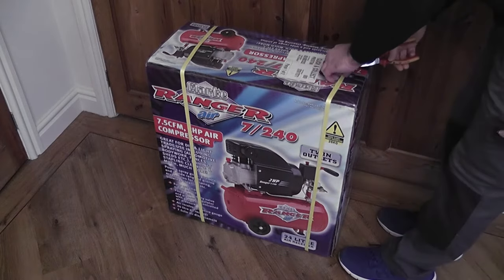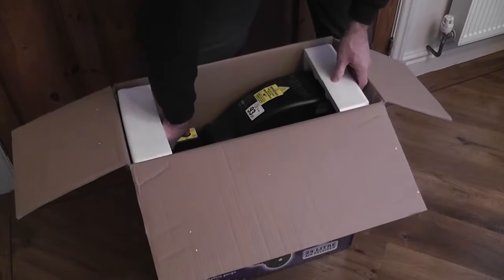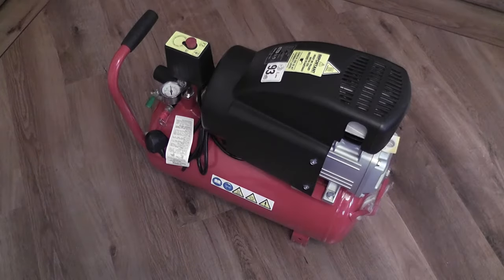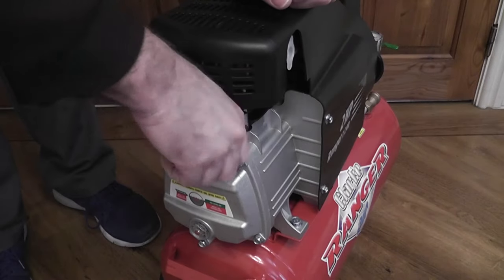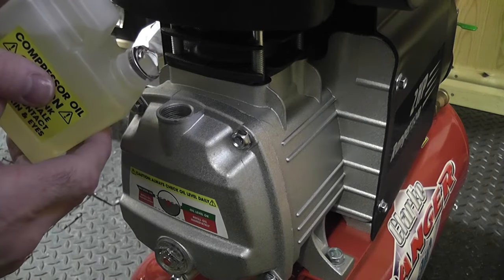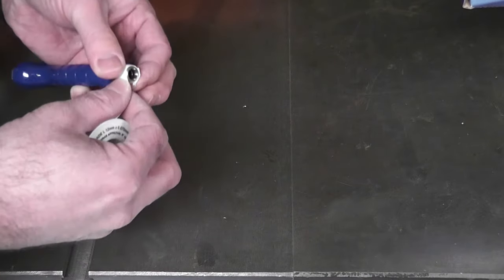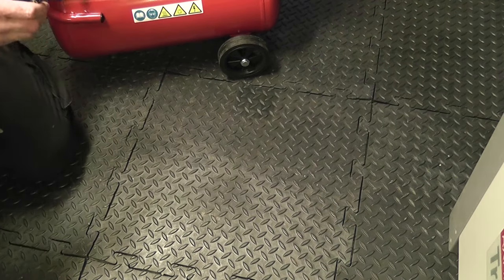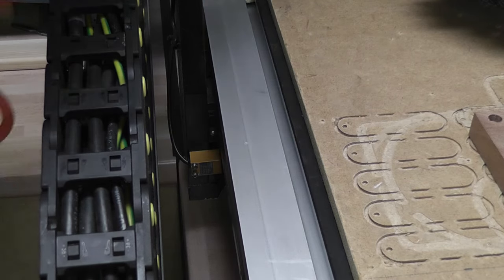The Clarke Ranger Air Compressor 7 240 from Machine Mart Unboxing and First Use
I recently purchased the Clarke Ranger Air Compressor 7 240 from Machine Mart for use on my smugwoodmini channel. After purchasing I realised it could also be used to assist me in my woodworking.

I was asked if i could make an unboxing video as there were a couple of people interested in seeing the compressor, as like me, they didnt own one or know too much about them.

This is just a short video showing the compressor, assembly and first start up. Its all new to me so if you see any mistakes being made please dont hesitate to let me know...its all a learning curve.

Smugwood

Further Information:-

I regularly upload woodworking related videos which may include any of the following:

CNC Routing 2d and 3d
Hand Routing
Scroll Sawing
Woodturning
Steam Bending
Musical Instrument Building
Milliput Projects
Intarsia
Pen Making
Van Conversions
Furniture Building
Workshop Projects
Commissions...and many other topics of interest.

For reference only, the majority of music found within my videos has been composed by myself, Lee A Baker and played on a combination of Midi and/or Electric Guitar.

For any questions, please check out the ABOUT section here on my channel.